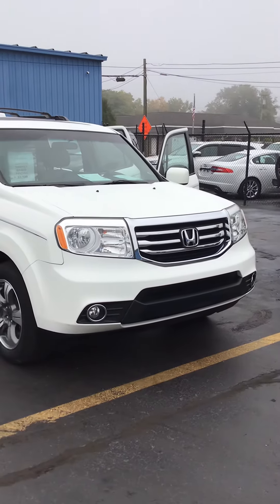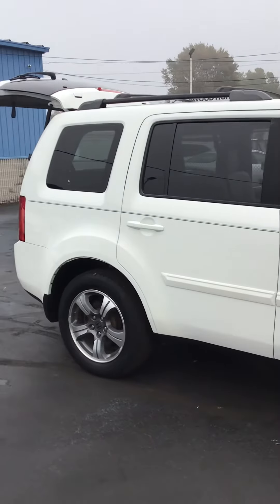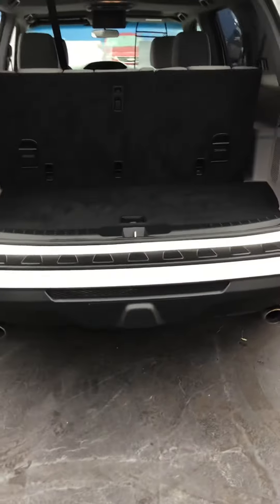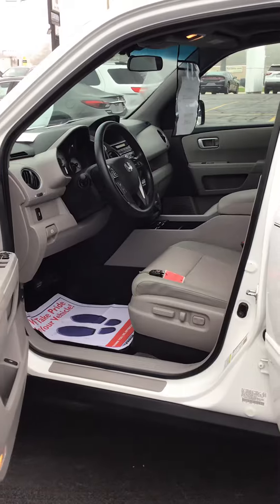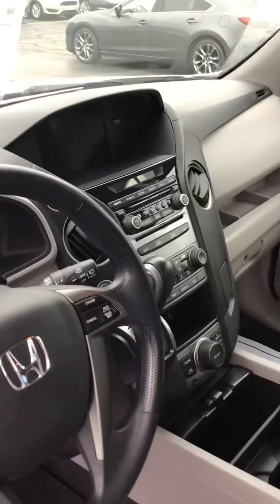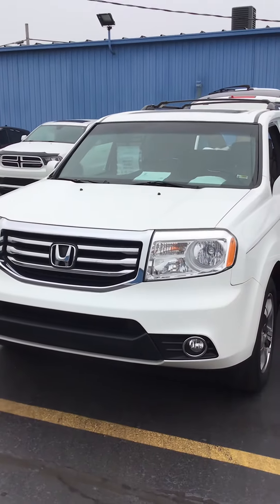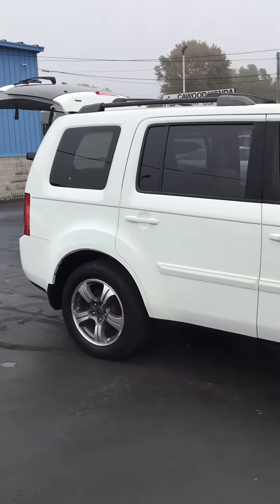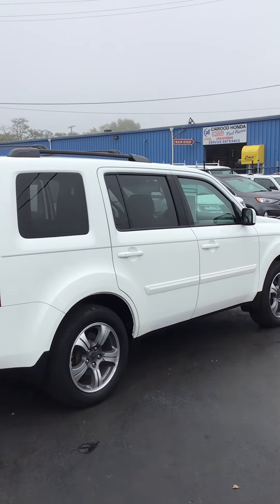FB068349 2015 Honda Pilot SE